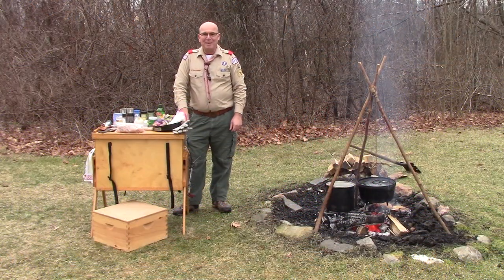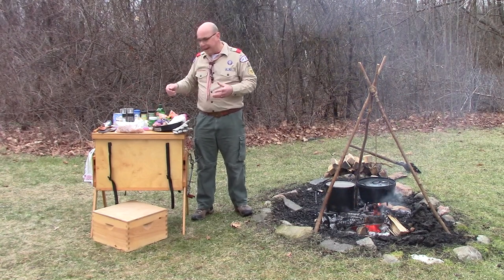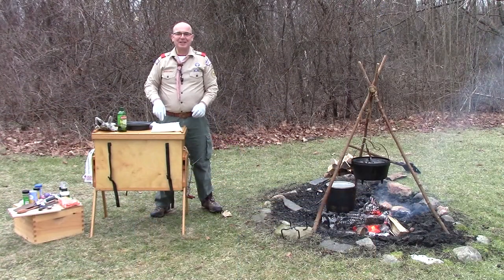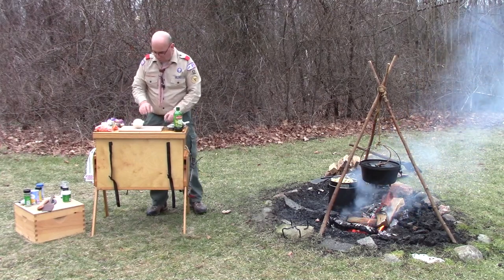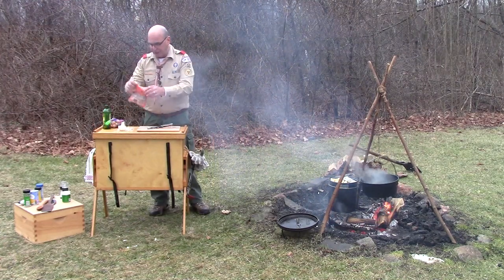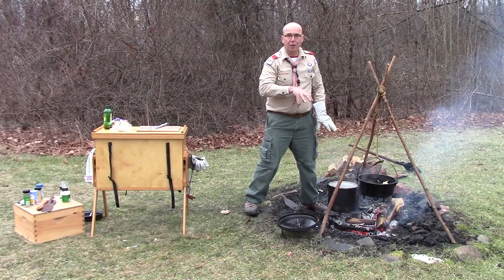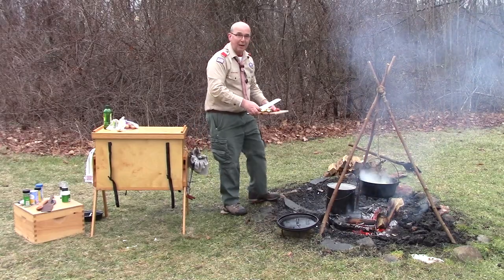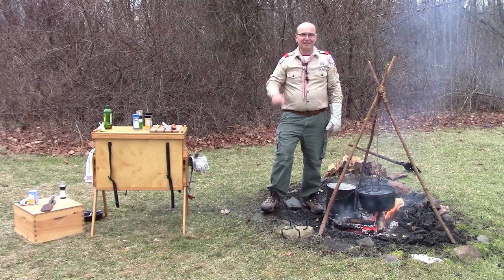Dutch Oven Chicken Stew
What can be better than a pot of homemade chicken stew cooked in a Dutch oven supported over the fire by our lashed tripod?  Your fellow capers will be coming back for more of this delicious and hearty concoction.